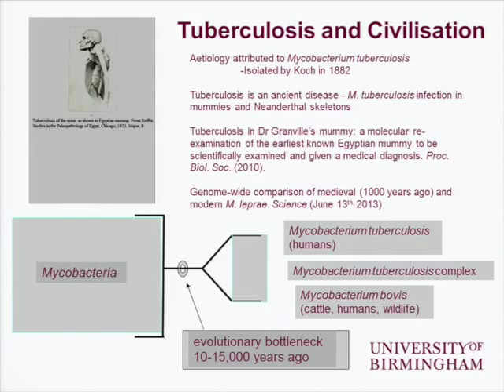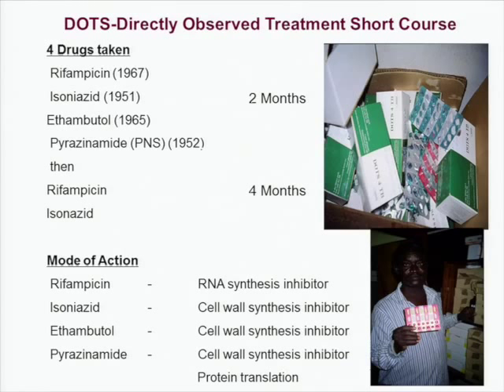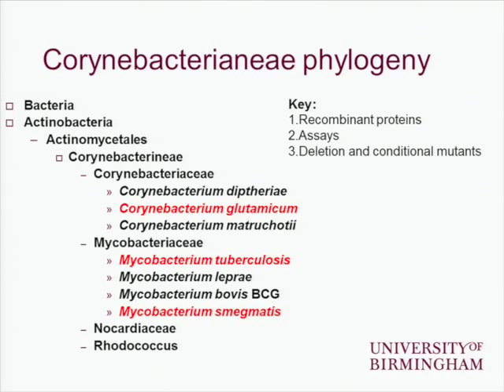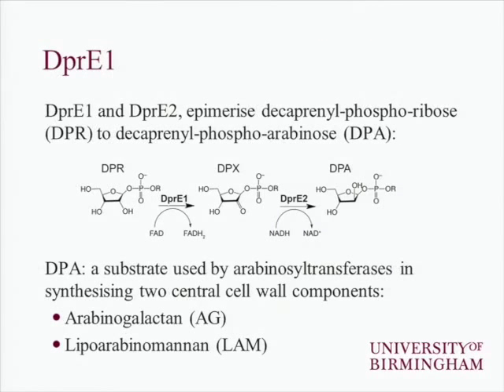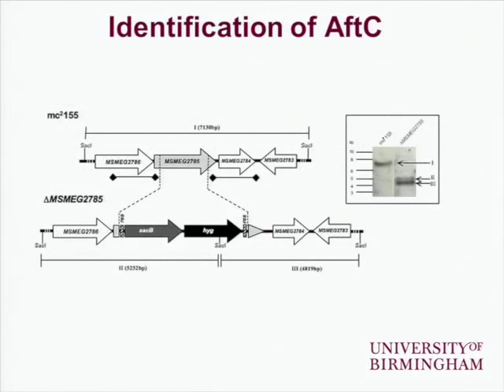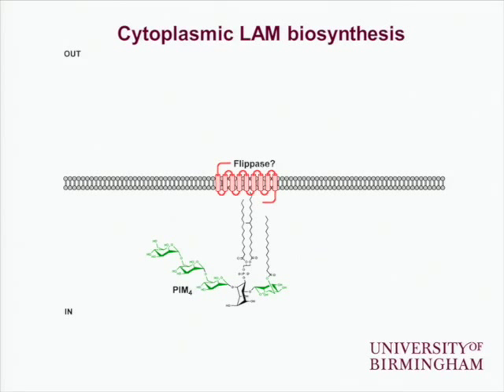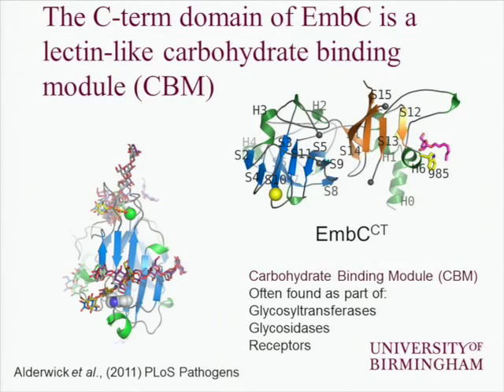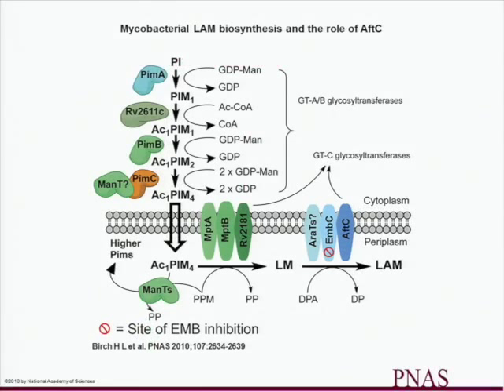Prof Gurdyal Besra: "The mycobacterial cell wall: assembly and new drug targets" - ASM2013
Presented by Professor Gurdyal Besra, University of Birmingham, UK, at the Australian Society for Microbiology (ASM) 2013 Annual Scientific Meeting in Adelaide, Australia.  ASM's 2014 Scientific meeting will be 6th to 9th of July 2014 in Melbourne, Australia